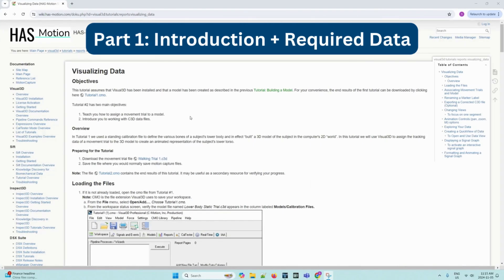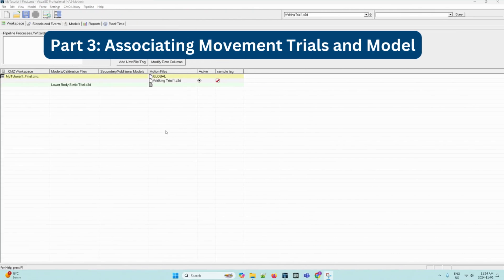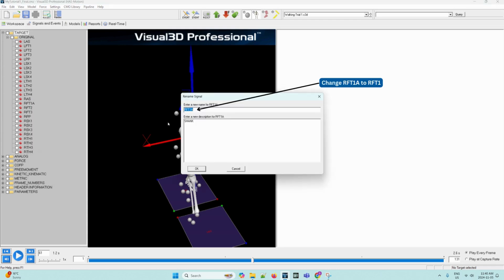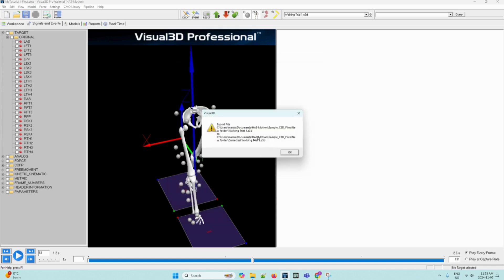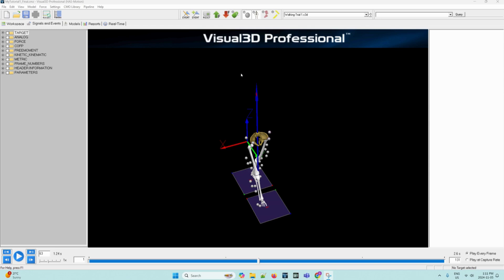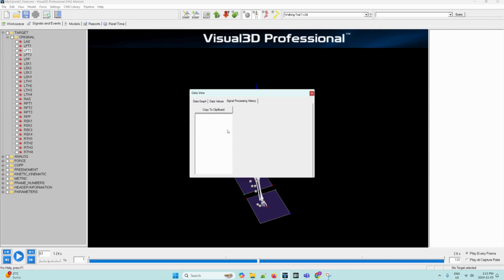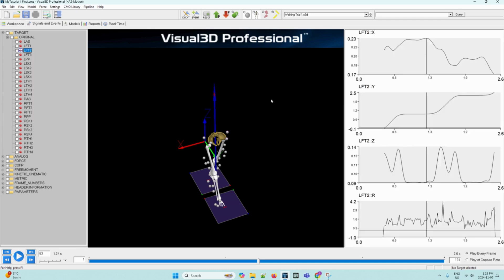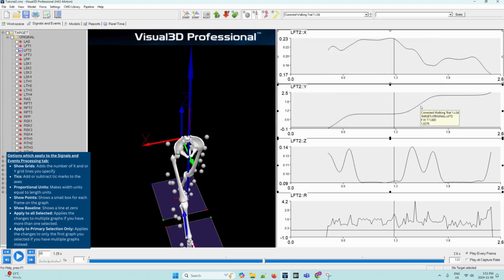Visual3D Tutorial 2: Visualizing Data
This video tutorial demonstrates how to assign a model to movement trials and begin to visualize biomechanics data in Visual3D by HAS-Motion. Explore the tools and features available to visualize your data through animations and graphs. For more details, refer to the linked written tutorial and additional resources.

Next Tutorial Wiki Page (Visual3D Tutorial 3 - Command Pipeline):
Timestamps:
00:00 Start
00:07 Part 1 Introduction + Required Data
01:07 Part 2 Loading Files
01:59 Part 3 Associating Movement Trials and Model
03:05 Part 4 Renaming a Marker Label
04:55 Part 5 Exporting a Corrected C3D File
05:56 Part 6 Viewing the Model
07:10 Part 7 Exploring Data
10:34 Part 8 Displaying a Signal File
11:46 Part 9 Formatting and Animating Signal Graph